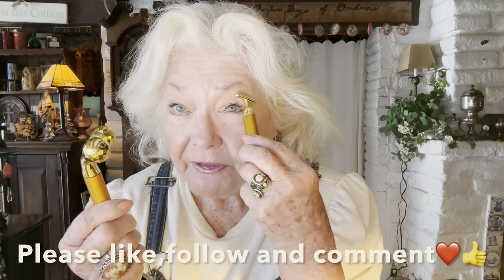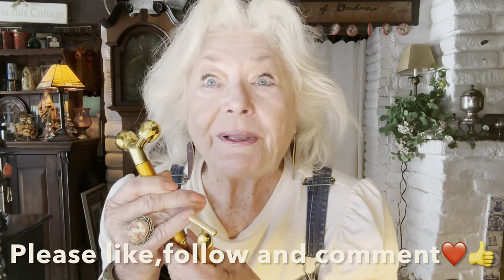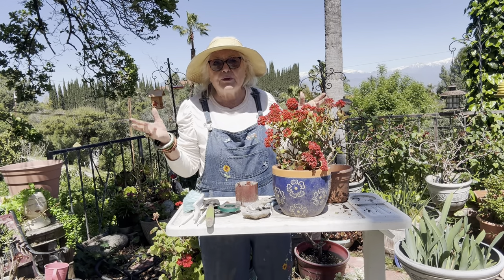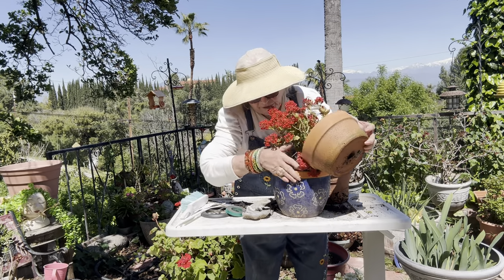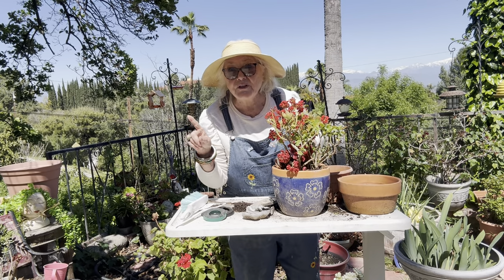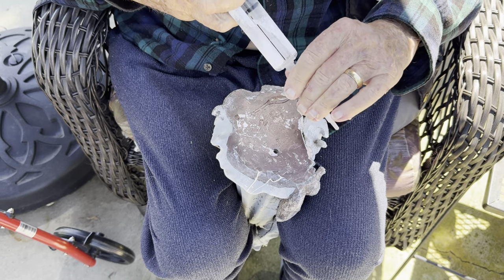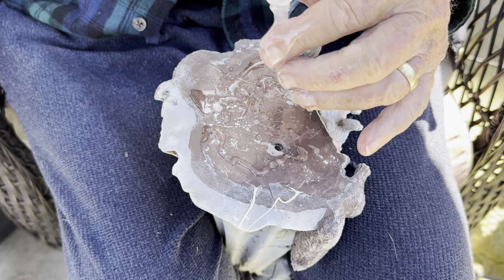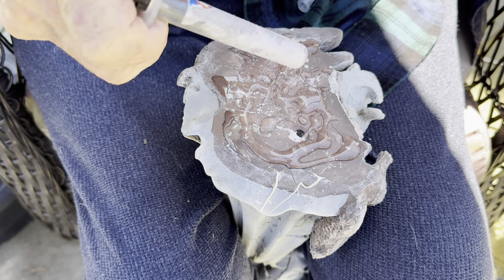How to Do A Lymphatic Facial Drain / Garden Puttering / Finding Dental Care for Moosie / Over 60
In today’s video …Nanny finds time to do a How To on FACIAL LYMPHATIC DRAINING ….and then shares a great discovery on How  she found AFFORDABLE DENTAL CARE for Moosie.  After completing her Inside work, she goes out to the garden with Moosie and they prepare to track a new bird species , hang a feeder,  replant some flowers…and return St.Francis to his original place of honor on the BIRD BATH.  Join her.❤️